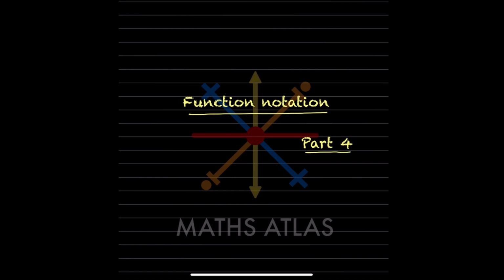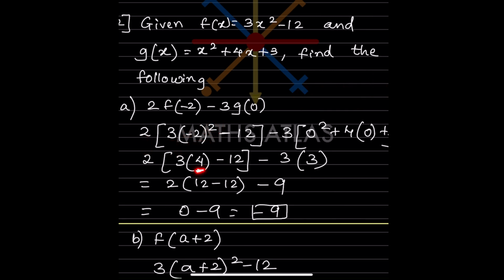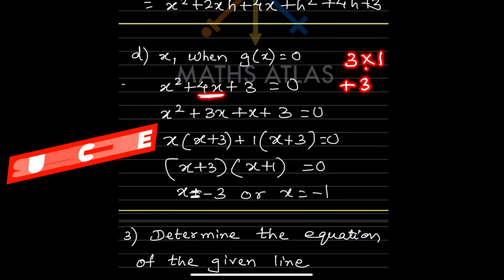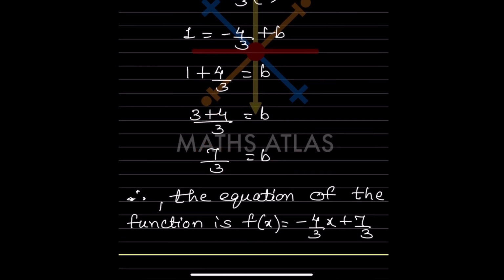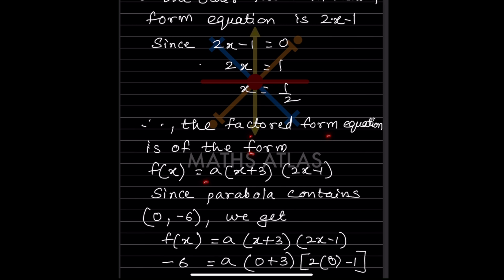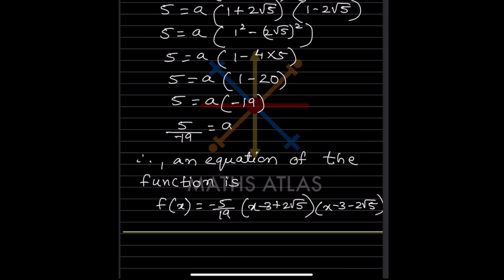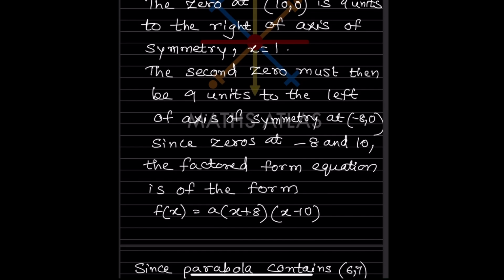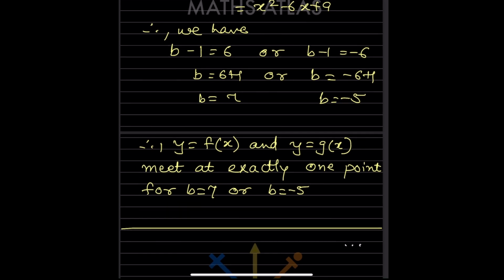The Ultimate Guide to Pre-Calc Function Mastery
Stop struggling with function notation! This video will break down EVERYTHING you need to know in under 10 minutes, with clear explanations and EASY-TO-FOLLOW examples. Impress your teacher and finally understand this confusing topic!
Is f(x) giving you nightmares? Don't worry, help is here! This comprehensive guide will take you from function notation beginner to PRO in no time. Learn the secrets your teachers WON'T tell you and ACE your next pre-calculus exam!

pre-calculus function notation,

how to use function notation,
f(x),
pre-calculus help,
math hacks,
easy pre-calculus,